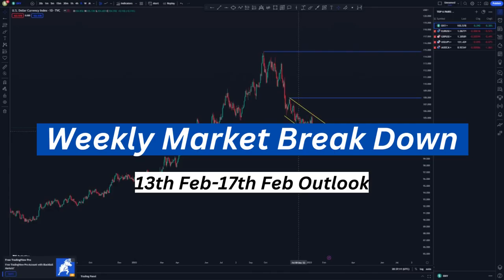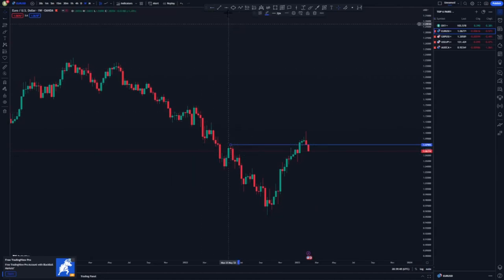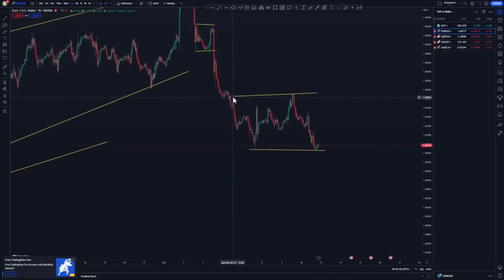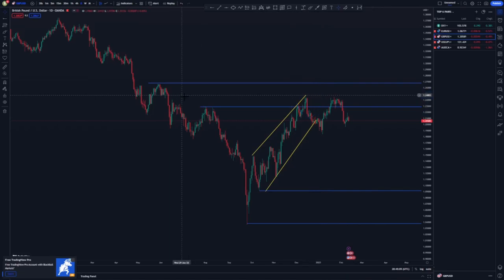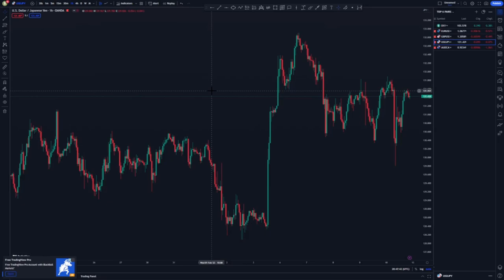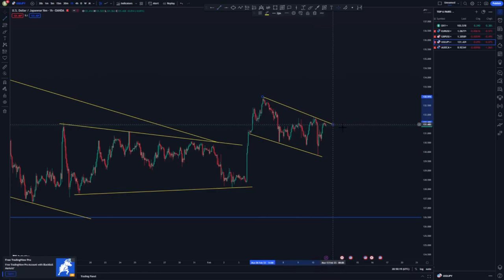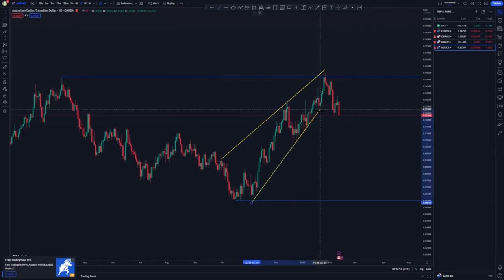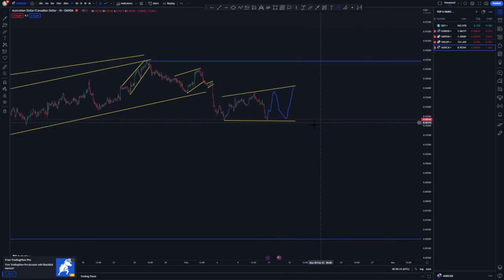Advanced trendline analysis FOREX price action strategy